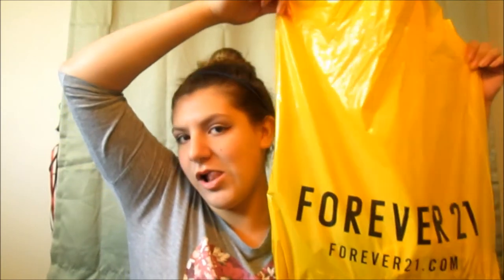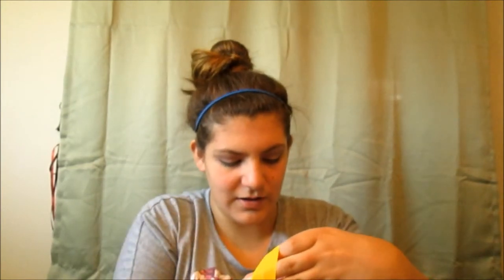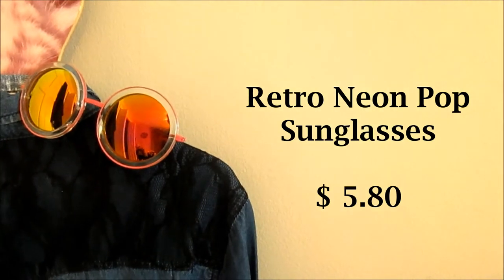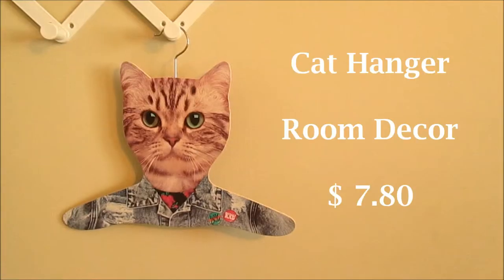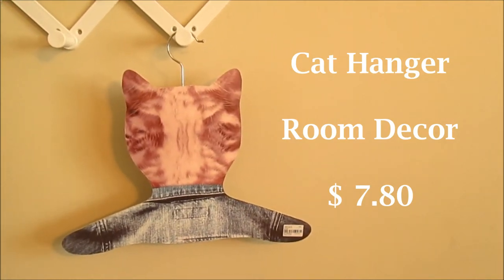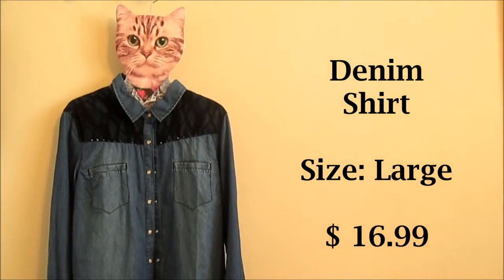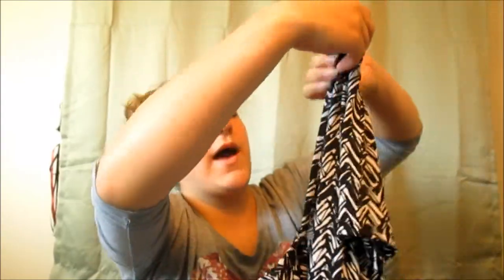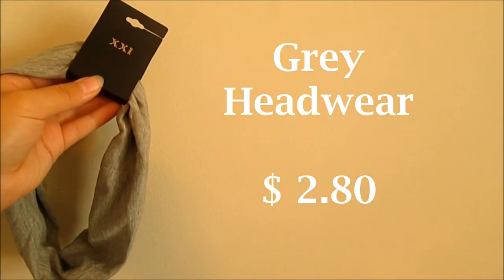◆ FOREVER 21 HAUL ◆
Hello!
Today I decided to do my first haul video!! I really hope you guys enjoyed this and like for more!!
Items I bought:
Denim Shirt
Short Dress
Lipsticks, and Lipliners
Headband
Chained Leaf Ring
Cat Hanger
Black Sunglasses
Retro Neon Pop Sunglasses